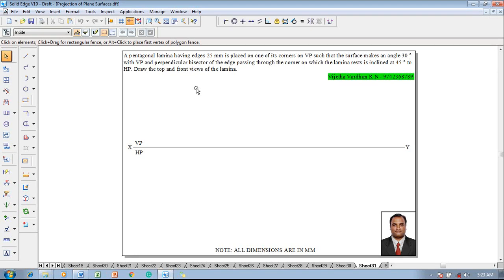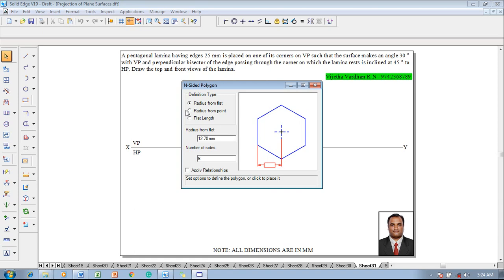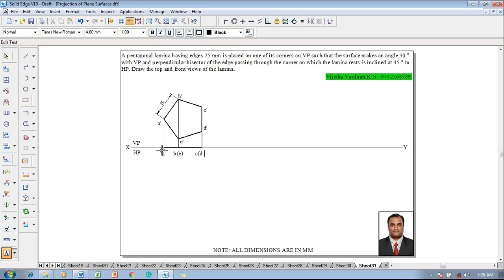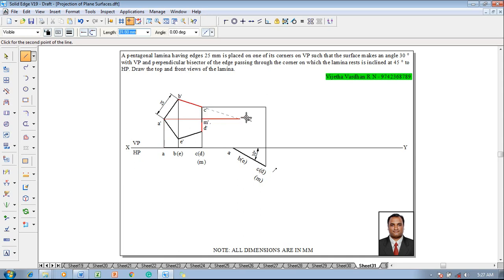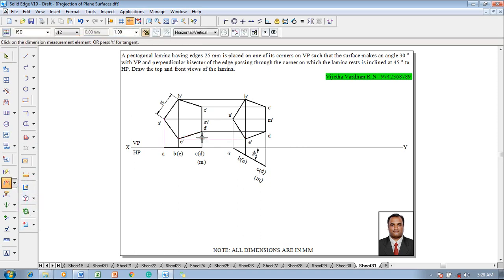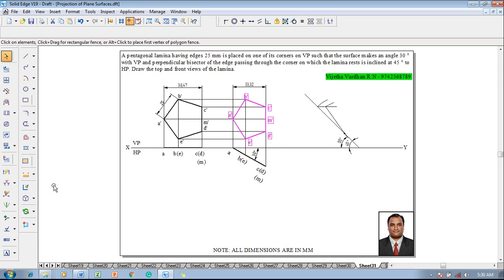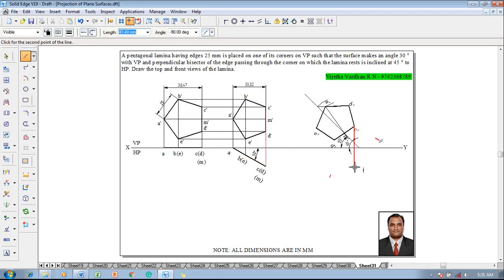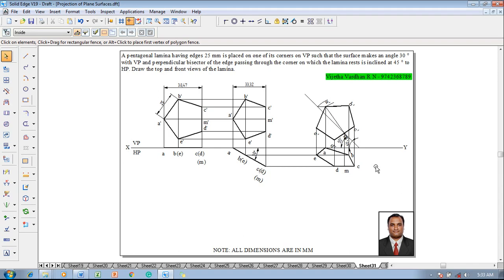Example 31 on Projection of Plane Surfaces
A pentagonal lamina having edges 25 mm is placed on one of its corners on VP such that the surface makes an angle 30 degrees with VP and perpendicular bisector of the edge passing through the corner on which the lamina rests is inclined at 45 degrees to HP. Draw the top and front views of the lamina.